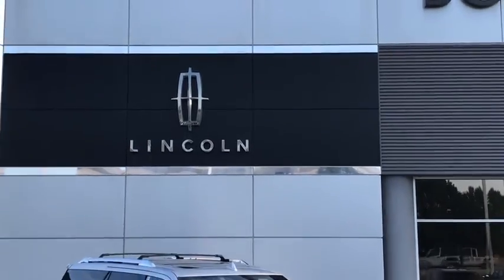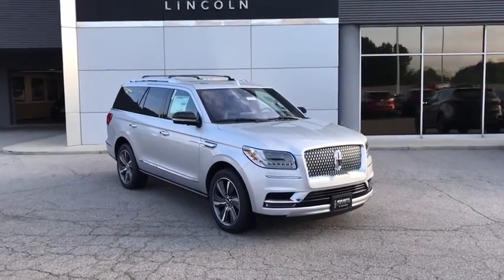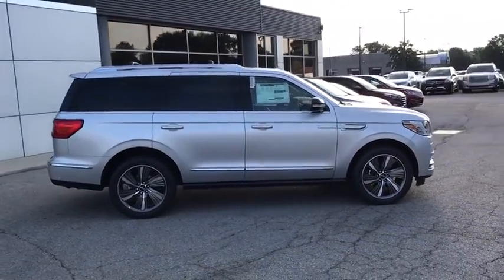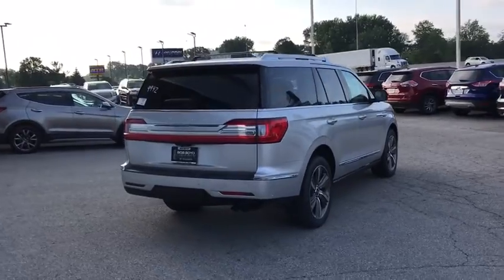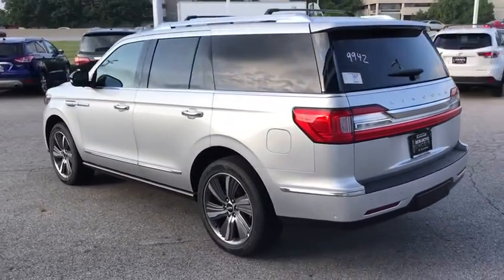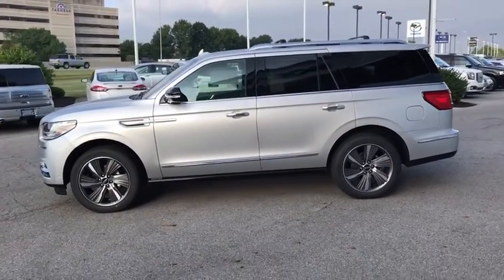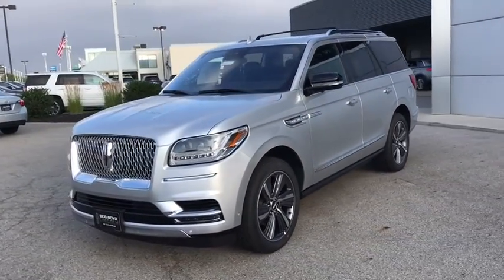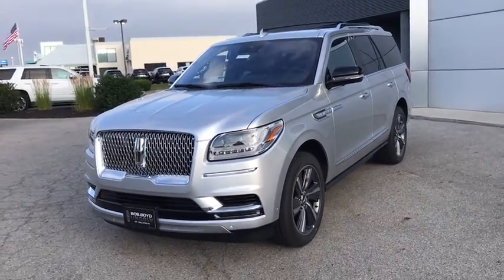2019 Lincoln Navigator Lancaster, Delaware, Columbus, Powell, Dublin, OH G19803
Ingot Silver Metallic New 2019 Lincoln Navigator available in Lancaster, Ohio at Bob Boyd Lincoln of Columbus. Servicing the Delaware, Columbus, Powell, Dublin, OH area.

2445 Billingsley Rd.